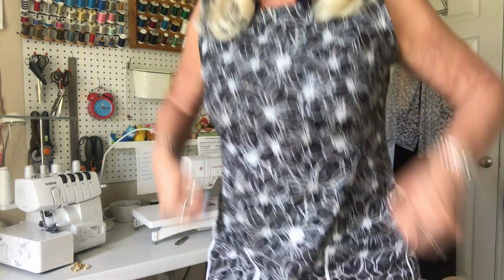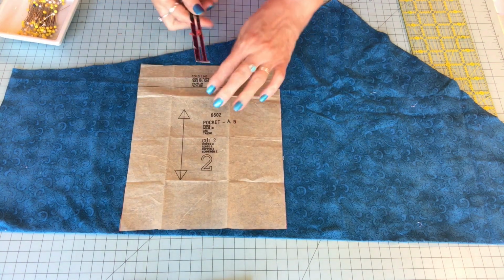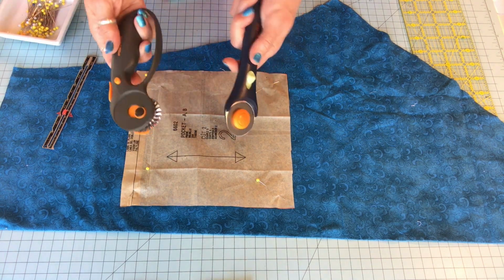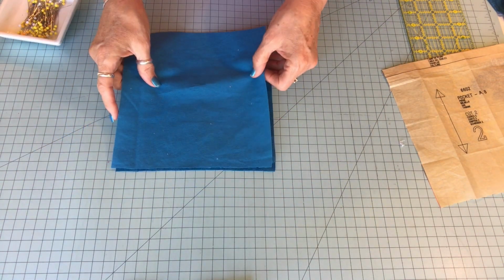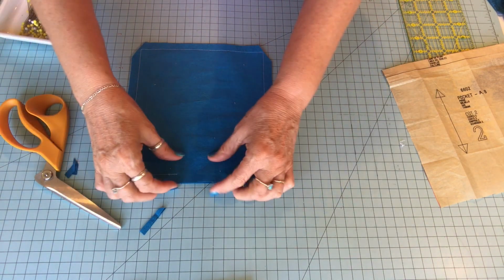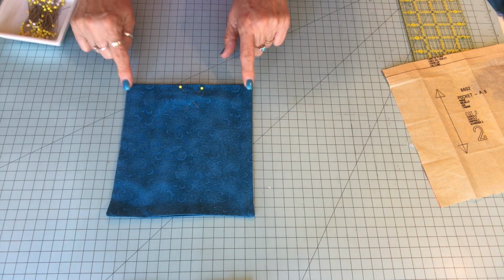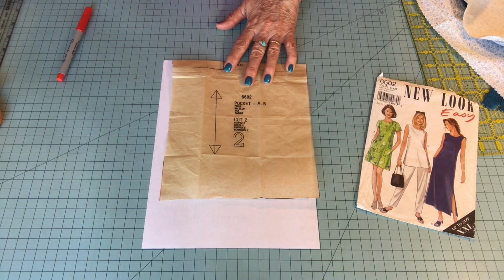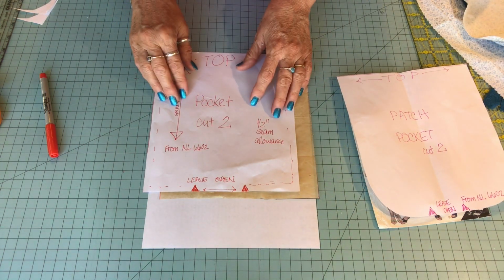PATCH POCKETS - Perfect Results Every Time!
It's good to keep a master pattern on hand for whenever you want patch pockets.  This alleviates all that folding and stay stitching and clipping, etc.